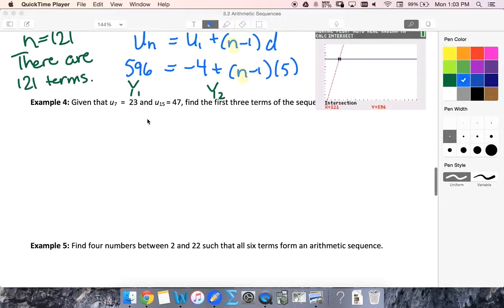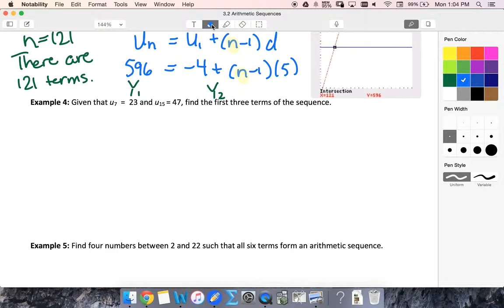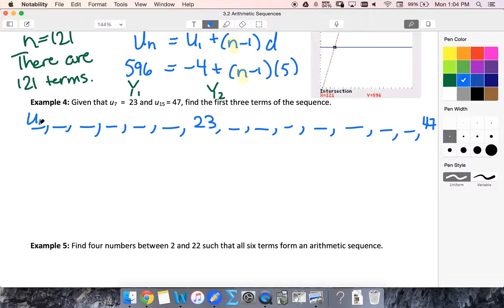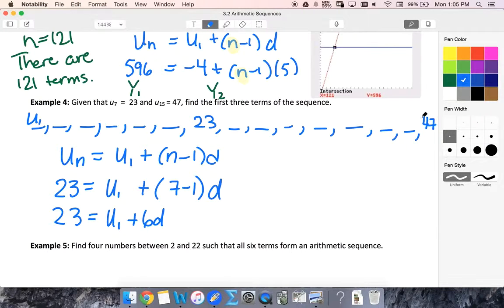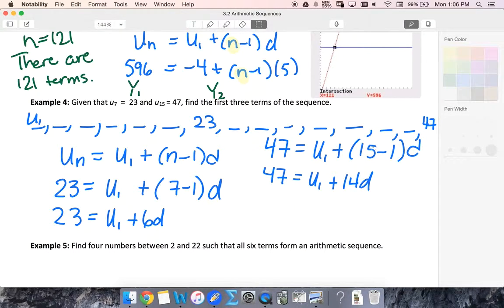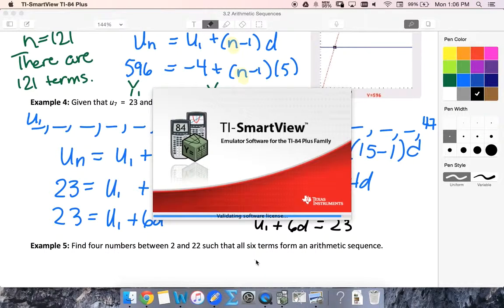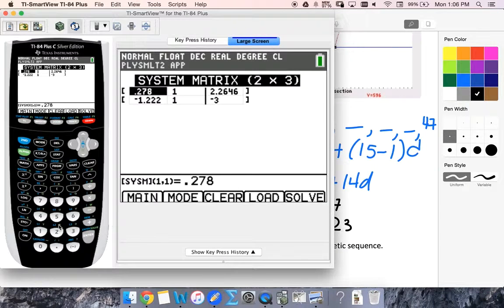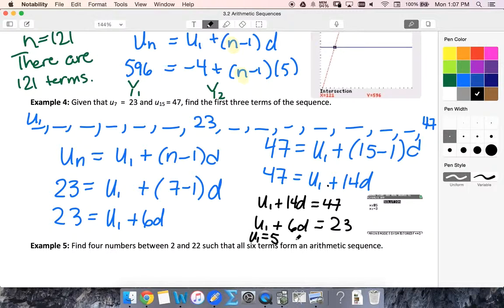03.02 Example 4, given the 7th and 15th terms, find the first 3